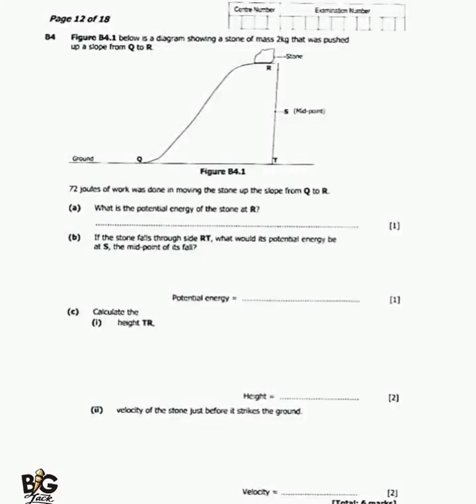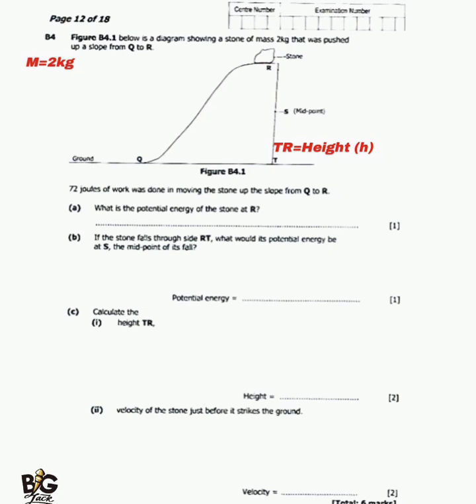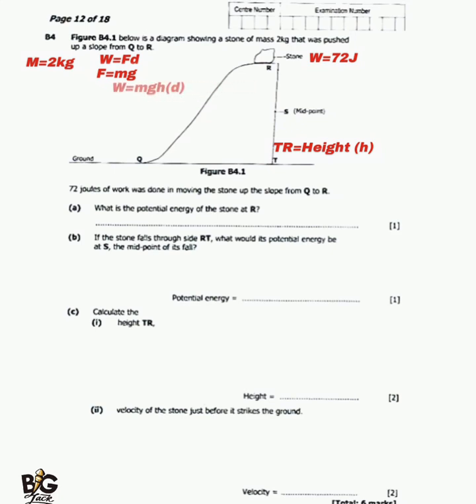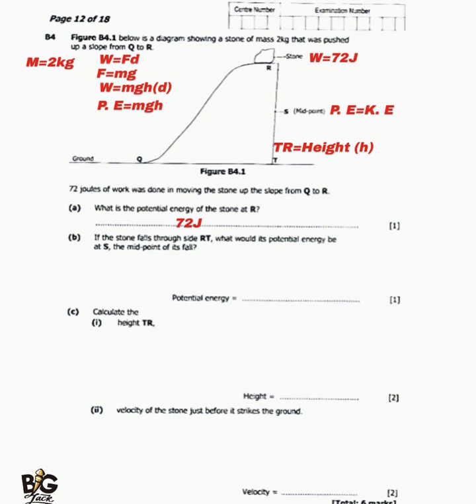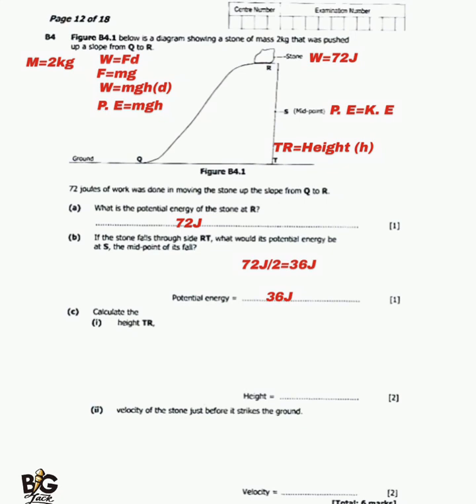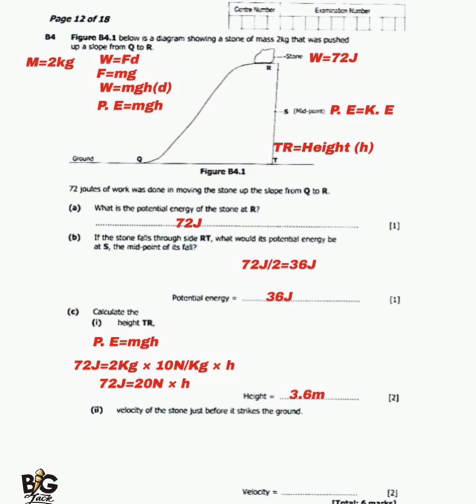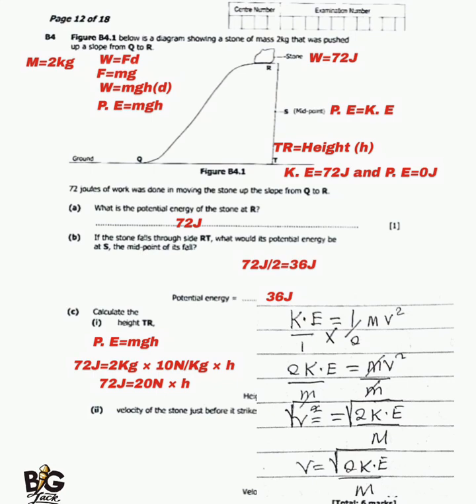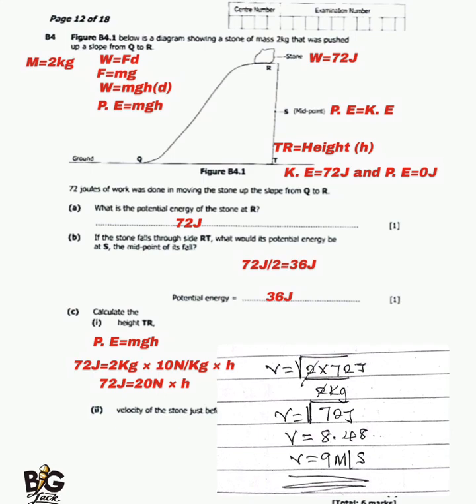2020 SCIENCE P1 QB4